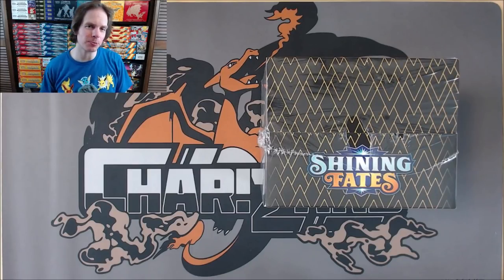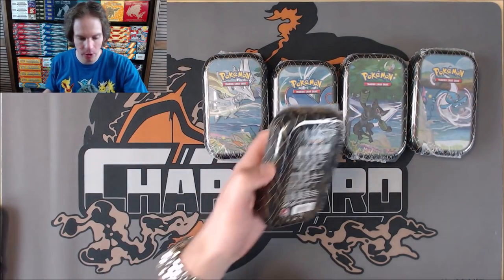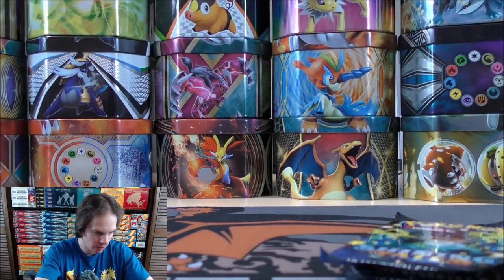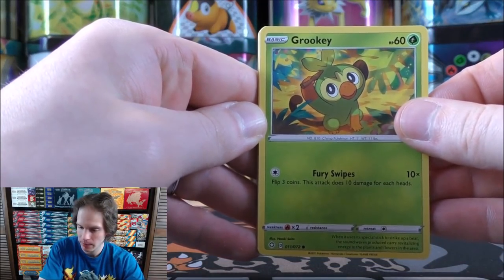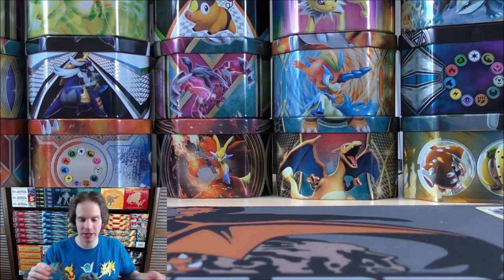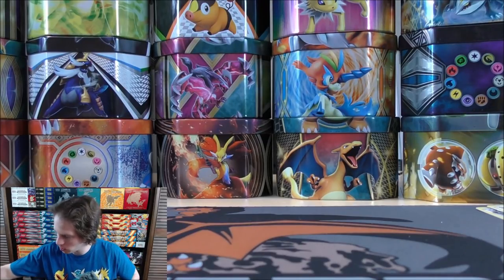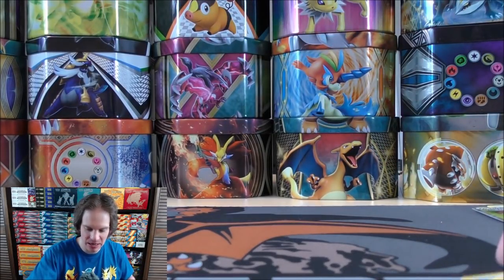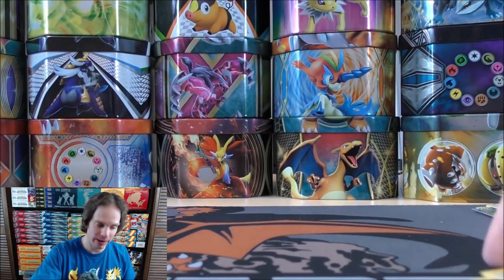Shining Fates Mini Tin Opening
PrimetimePokemon opens the complete set of 5 Shining Fates Mini Tins. Each mini tin includes 2 Shining Fates booster packs, a special art card, and a Pokemon coin. I purchased these mini tins as a case of 10 from Collector's Cache for $180.

Standard PrimetimePokemon Signature Card -

Custom PrimetimePokemon Signature Card -

My Book -